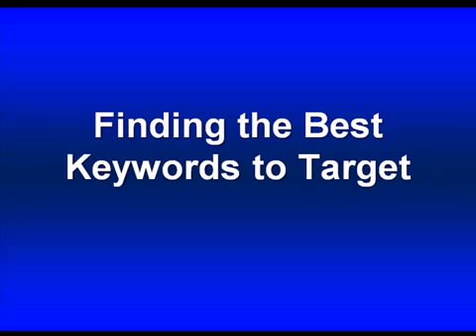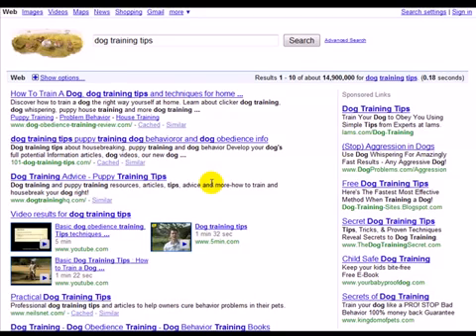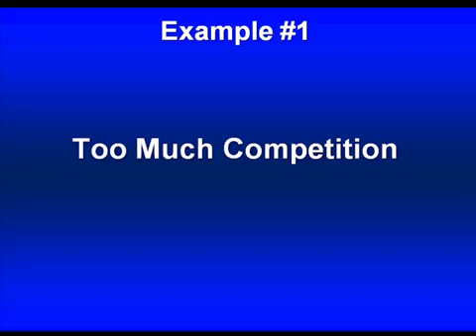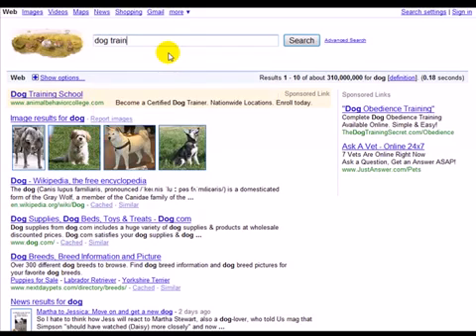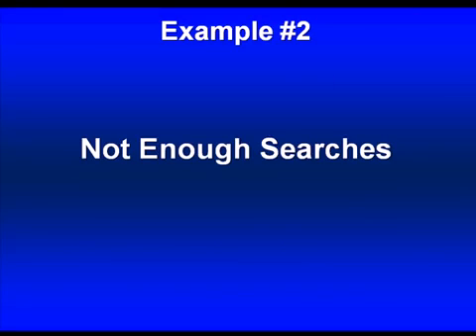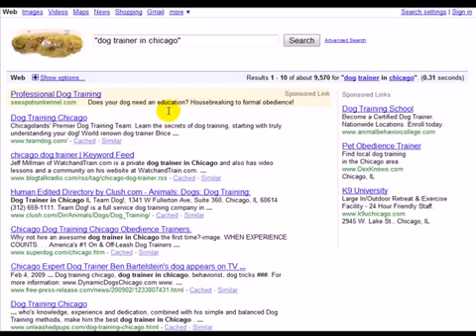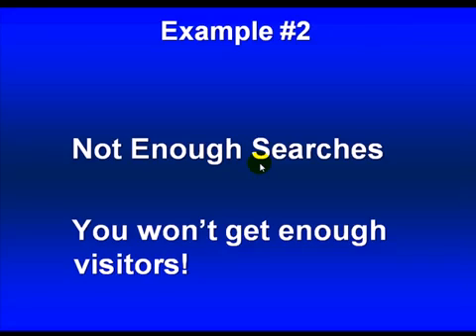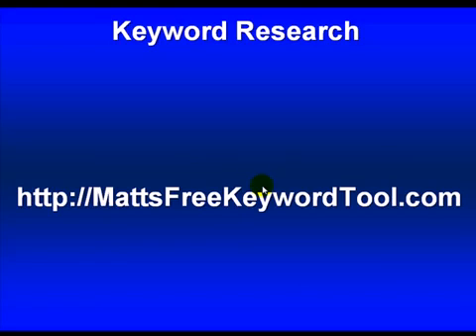youtube-11.avi - YouTube Video Marketing Secrets - Finding the Best Keywords to Target-1